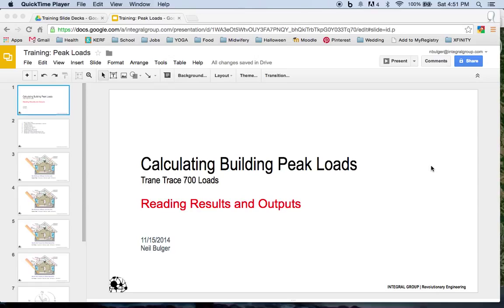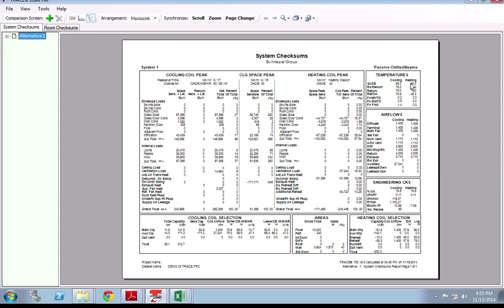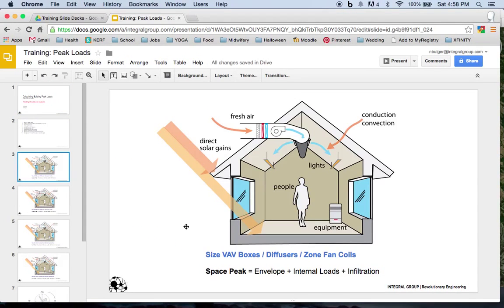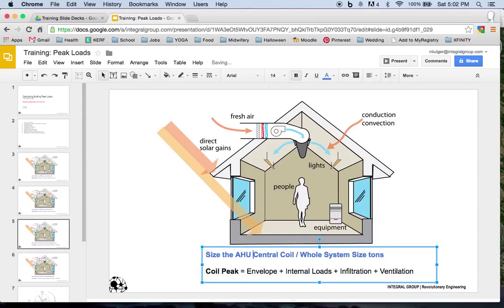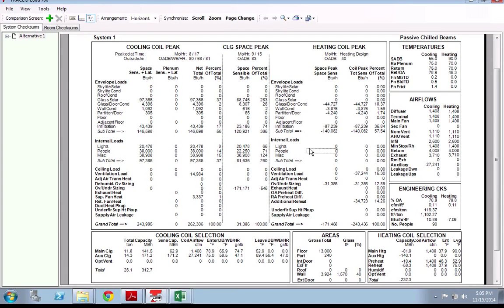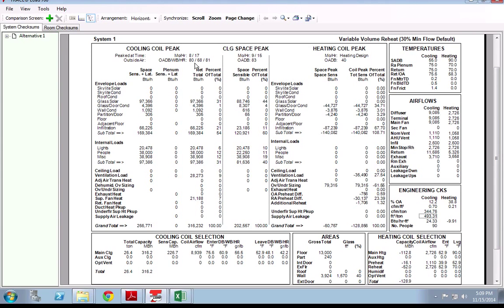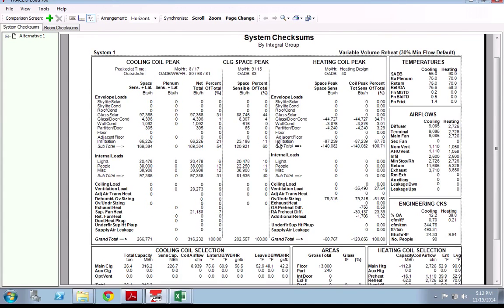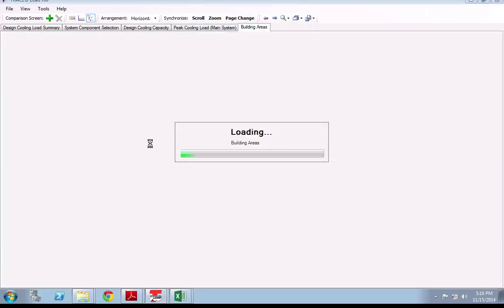Trane Trace 700 - Basics - Reading Results and Outputs